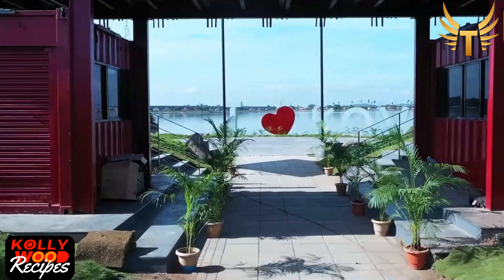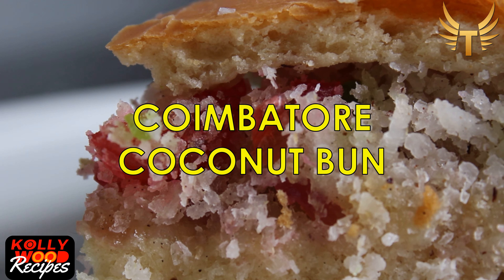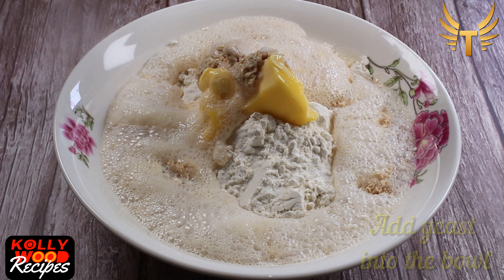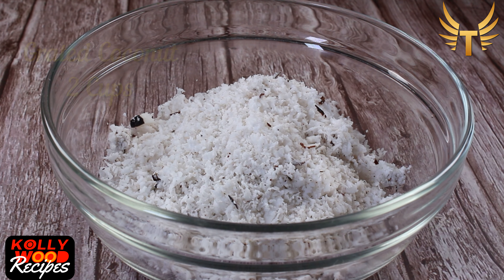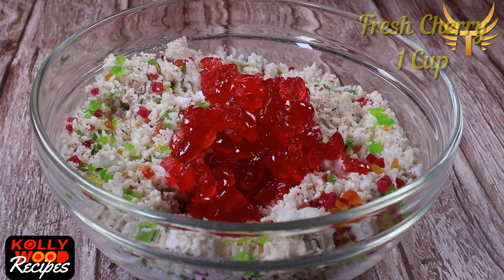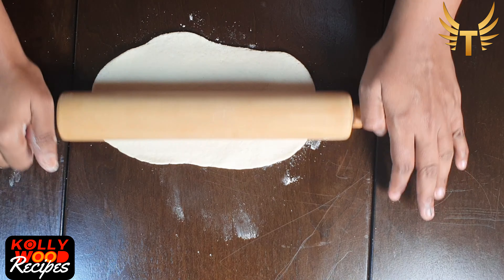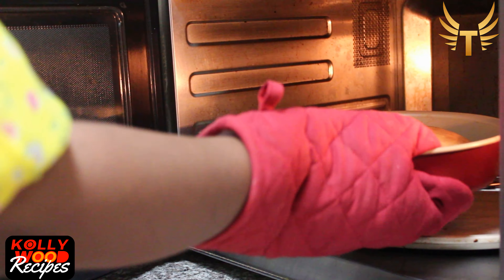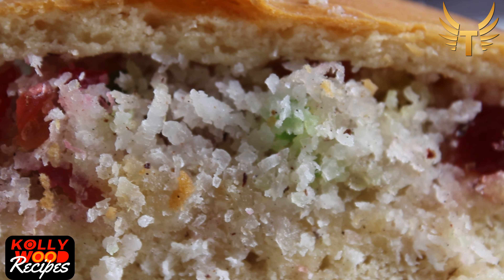COIMBATORE COCONUT BUN | COCKTAIL / THENGAI BUN | KOLLYWOOD SPECIAL - COIMBATORE | WITH ANI & AJI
Coconut Bun in bakery-style which is one of the very famous delicious in Coimbatore.  Bun stuffed with coconut, tutti frutti, cherries adds on amazing flavors which is just mouth-watering. Coimbatore special coconut bun begins eggless becomes a treat even for the vegans. coconut bun predominantly seen in south Indian bakeries especially Coimbatore traveled all the way from Hong Kong. It one recipe which if you miss out then it means you missing out something just amazing.

If you enjoyed this video, we’ve got lots more. to see them.

New Videos on Monday, Wednesday, and Friday every week!
Monday        - Munch - O - Holics Recipes
Wednesday  - Bakeoff Recipes
Friday            - Kollywood Recipes